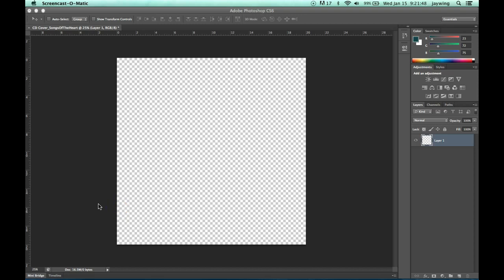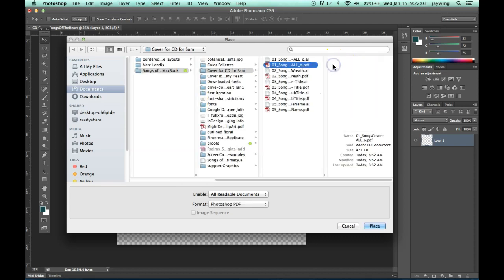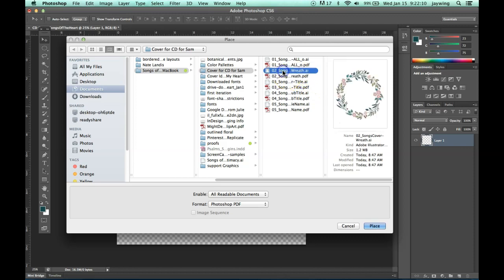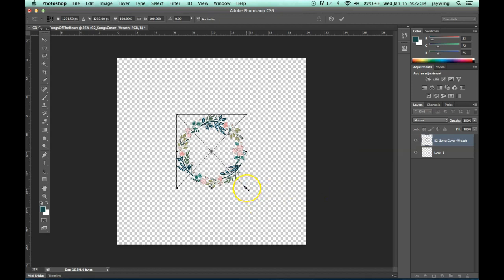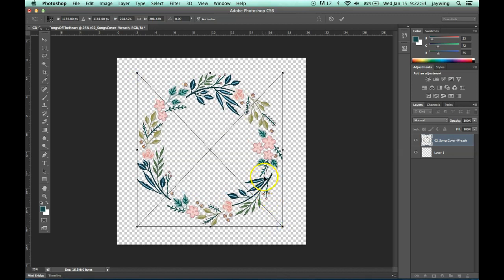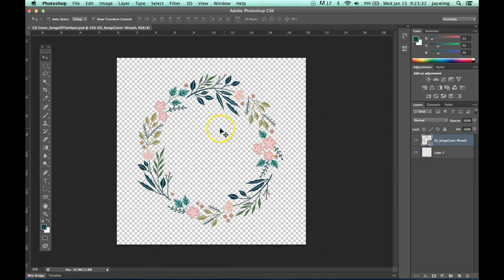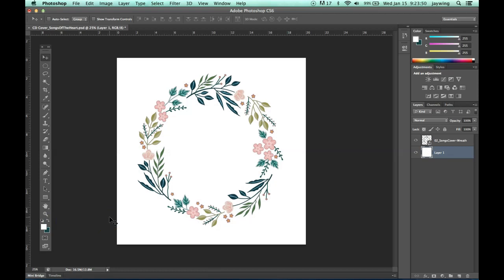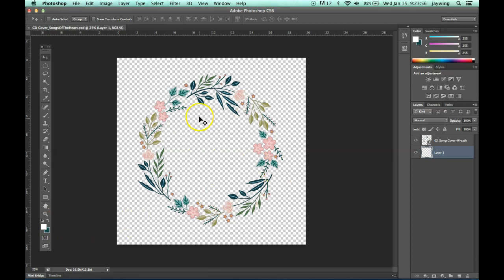Import & Scale Vector Art to Photoshop